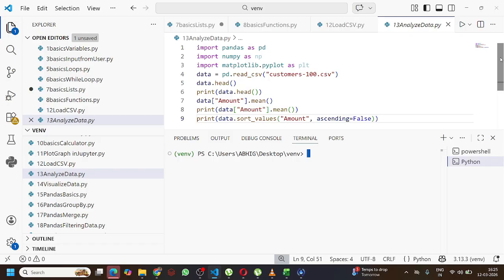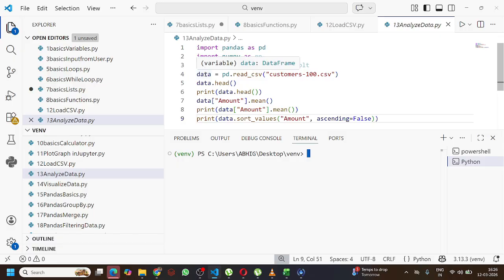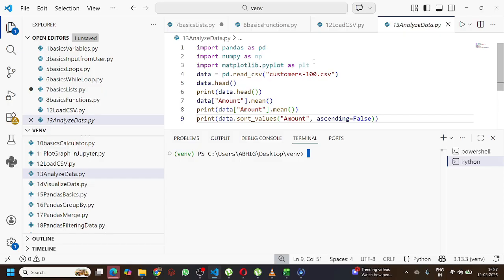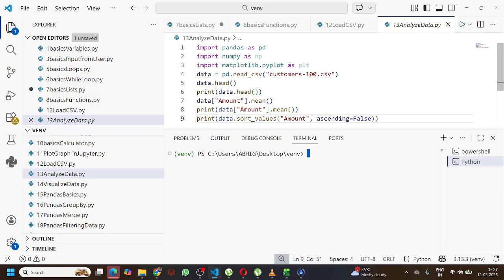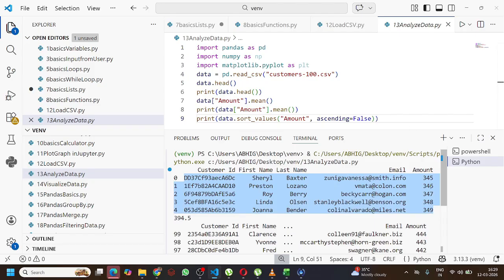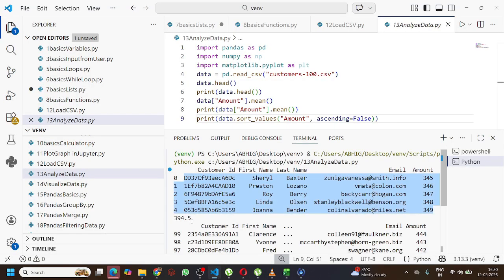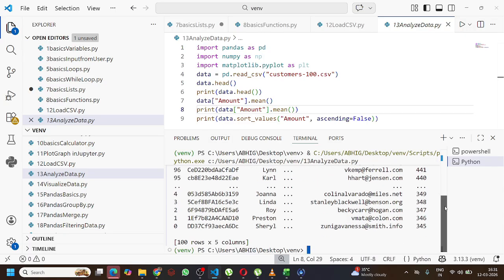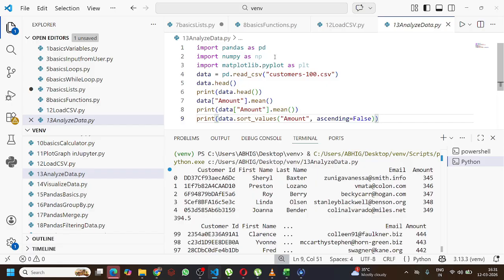Python CSV Data Analysis Tutorial | Load and Analyze CSV File in Python (Beginner Project) | Part 13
In this video, you will learn how to load and analyze CSV data using Python. CSV files are widely used in data analysis, data science, and machine learning. This beginner-friendly tutorial will show you how to read CSV files and perform basic data analysis.

📊 What You Will Learn:

How to Load a CSV File in Python

Reading CSV Data using Python

Basic Data Analysis Techniques

Working with Rows and Columns

Simple Data Insights for Beginners

This tutorial is perfect for students, beginners, and anyone starting with Python data analysis.